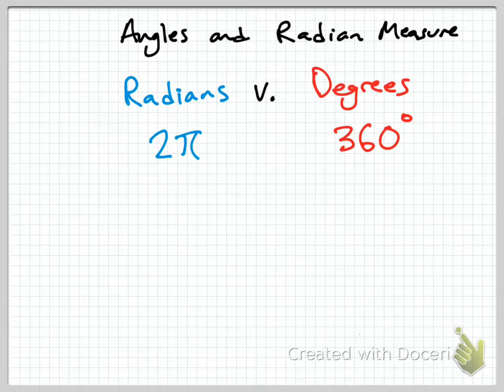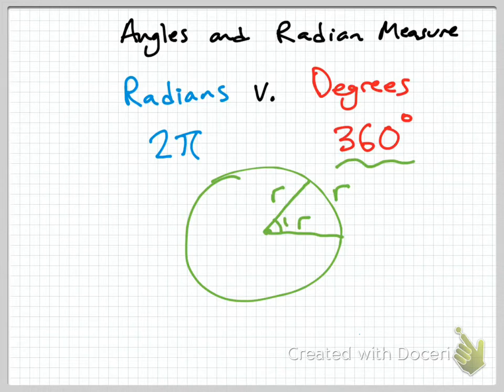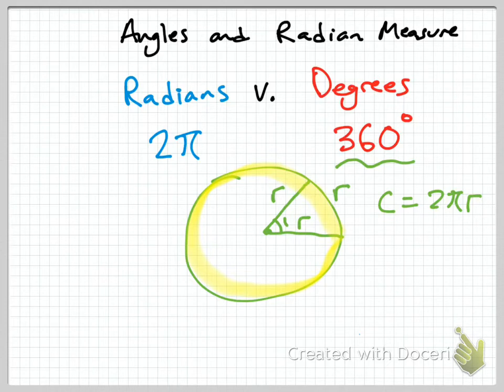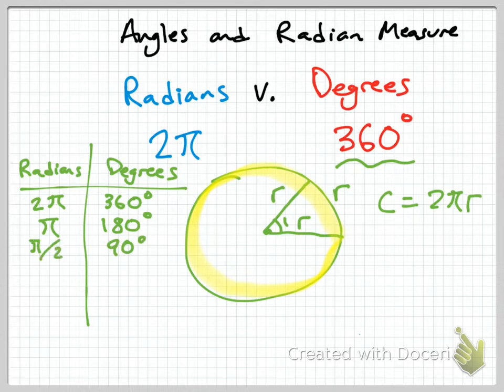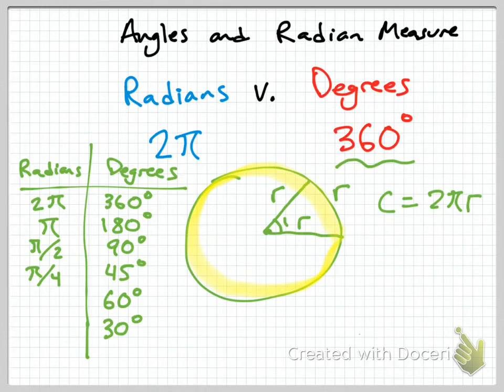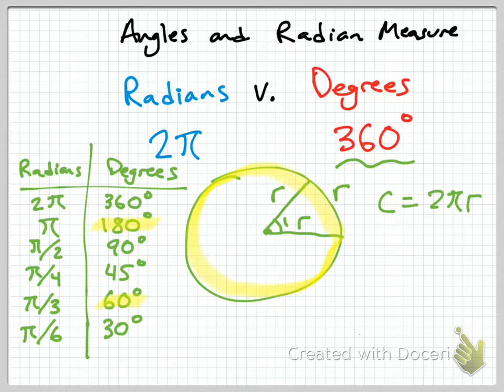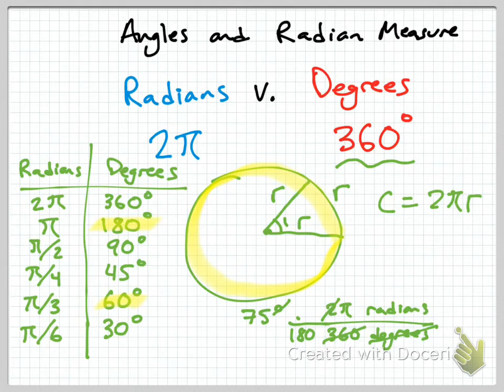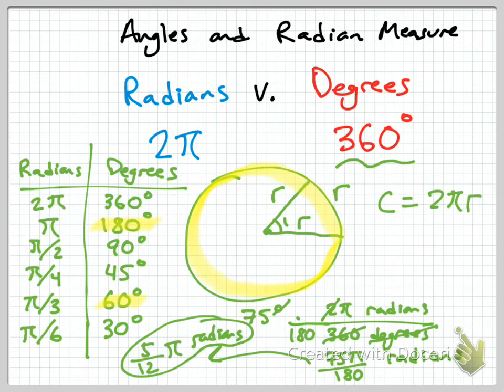Trig Video 2: Radians